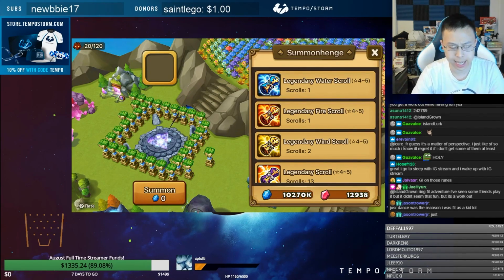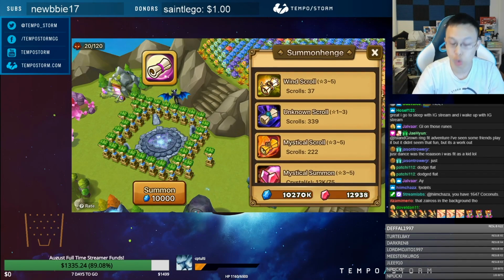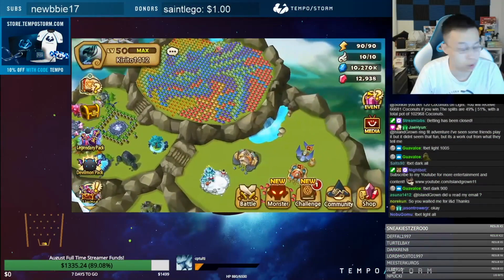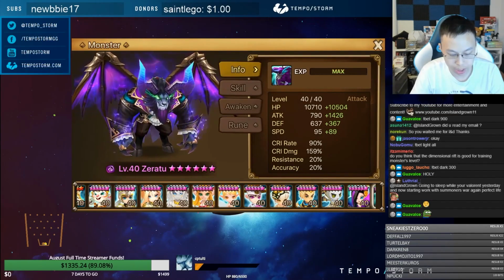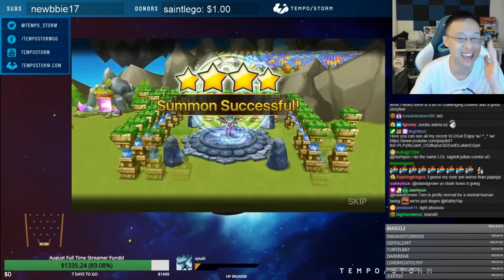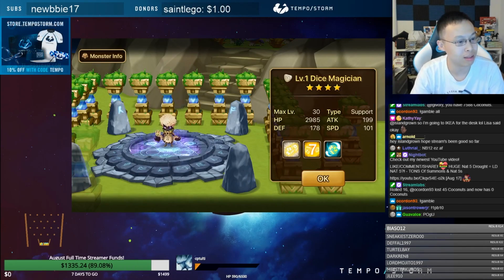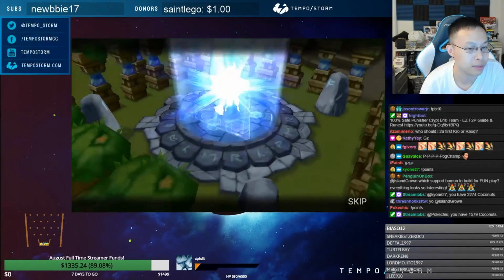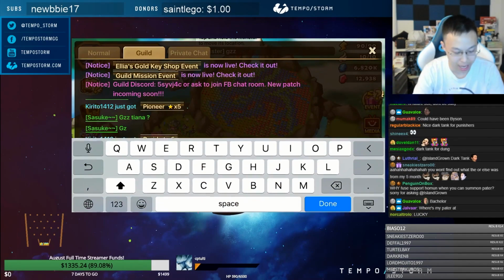UNEXPECTED S Tier LD NAT 5! - His 1st LD Nat 5?!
This is what a call a summon session! The feeling of not only getting an LD NAT 5 but a PREMIUM LD NAT 5. SWC S Tier monster! This summon session was just before the HUGE Street Sifhgter Update. Enjoy The Video!